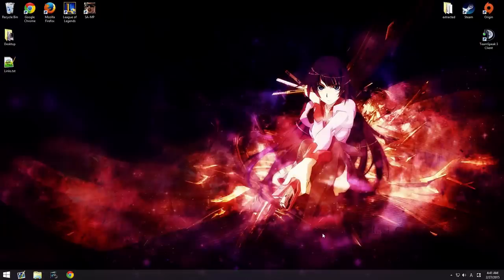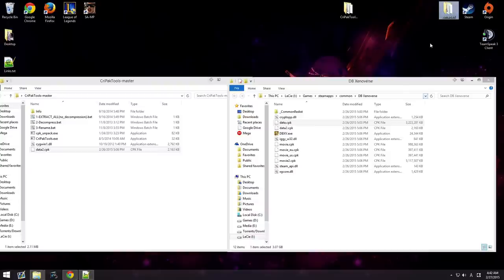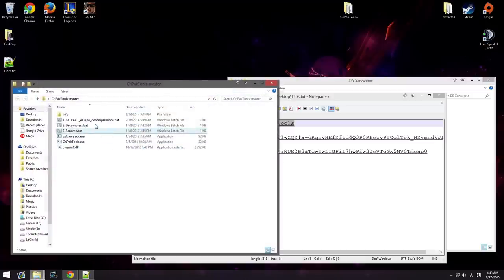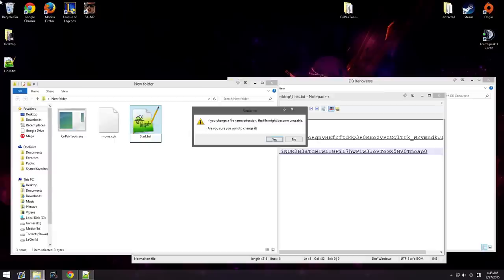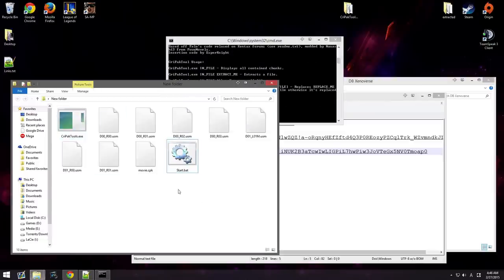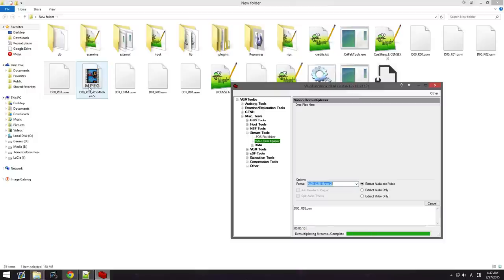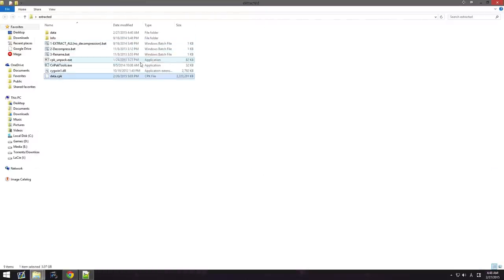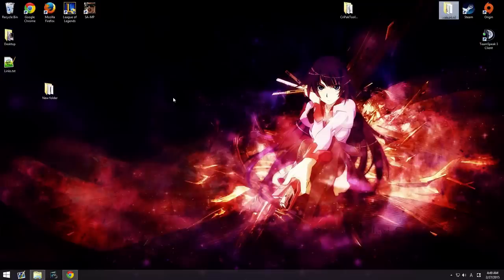Extracting data from Dragon Ball Xenoverse (PC)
Lets go guys! We need the mods! :D

EDIT - So it is clear to me that someone has been reporting the links for DMCA takedown. Whether it be Bandai or some random who is just reporting them to get them taken down. These files are unlawfully being taken down since the programs themselves are open source. I'll try to upload them again, but I will also do multiple mirrors.